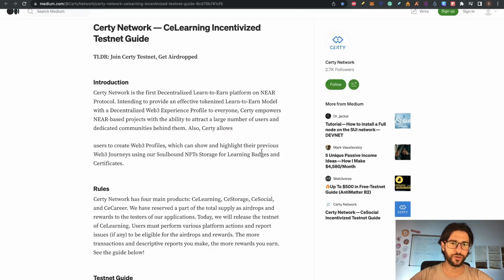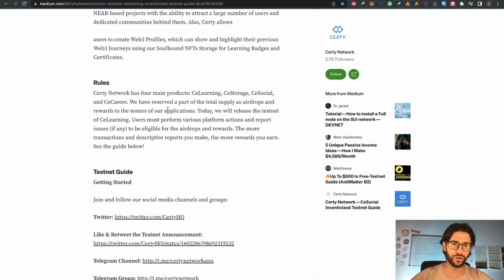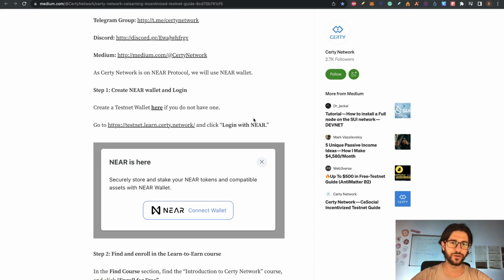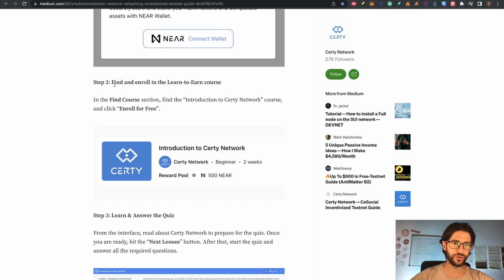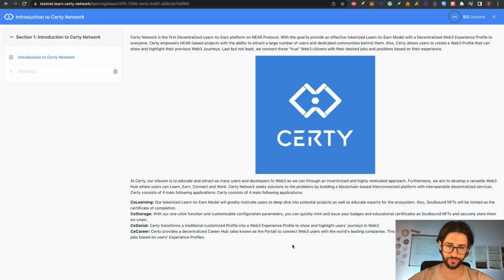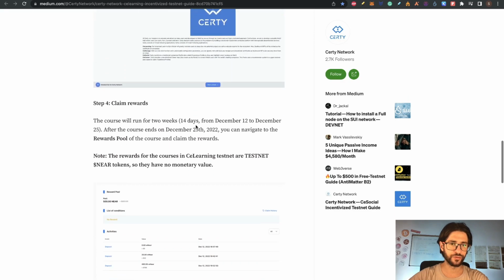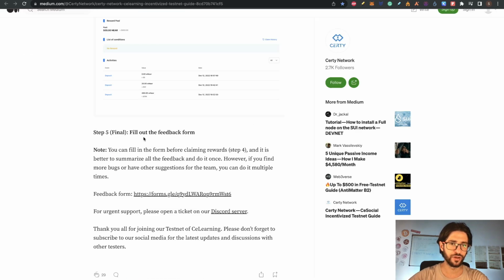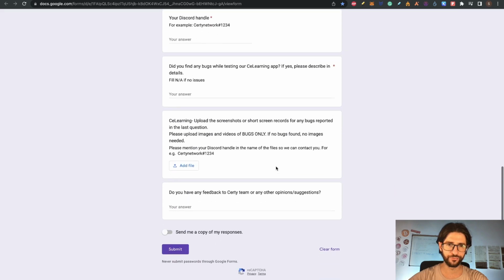📚 Certy Network Airdrop - Ce Learning 🪂 Part 3 of the Certy Airdrop Guide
Today, we cover Part 3 of the Certy Network Airdrop, the Ce Learning Product. The Certy Airdrop needs testing of the 4 products of Certy Network. We already covered the previous Certy Ce Profile and Certy Ce Social in the previous videos. Links are at the bottom of the description. Now we cover airdrop certy in this step-by-step airdrop guide.

💎 BTC - 15C27aa3S217M2V7S9PfRwQY2BLNCSe5D6
💎 ETH - 0xbc5320df931ec8d4d069d5cb7c4ddf7730faae2b
💎 LTC - LKJgwEV5Z414JaqSbJ1ciN6DpDMfAyUjX9

TIMESTAMPS:
0:00​​​​​​​​​​​​​​​​​​​​​​​​​​ Video topic: Certy Network Airdrop - CeLearning - Part 3
1:06 Intro Crypto Currency State
1:16 Check the previous 2 Certy Network Airdrop Videos before1:52 What is Certy Network
3:20 Certy Airdrop - Follow their Social Media Accounts
3:36 Step 1 - Create a Near Wallet if you do not have it already
4:16 Step 2 - Find and enroll in the Learn-to-Earn Course.
4:45 Step 3 - Learn and Answer the QUIZ
5:47 Step 4 - Claim Rewards after the 25th of December
6:26 Step 5 - Fill out the Feedback Form